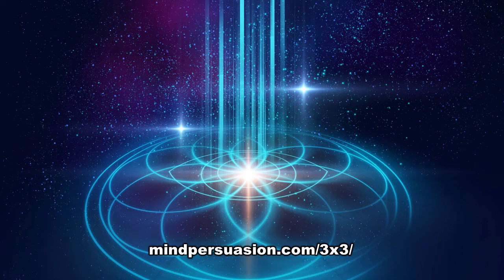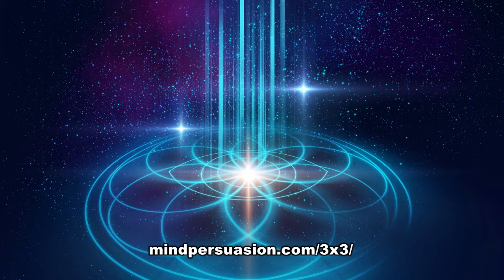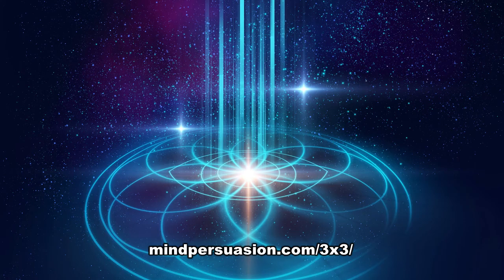Triangular Brain Repair Strategy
My friend.

Was studying.

For a trigonometry test.

But he was confused.

He understood the book.

He could do the problems.

In the book.

Even the problems.

He looked up online.

He could solve correctly.

But only when.

He thought about trigonometry.

In the abstract.

They didn't make sense.

Not.

One.

Bit.

So he decided.

To apply.

Chaos theory.

To his brain.

But jumping up and down.

On his trampoline.

On a pogo stick.

Since he didn't want to.

Puncture his trampoline.

With is pogo stick.

He connected a piece of plywood.

To the bottom.

Of his pogo stick.

So he would hopefully land.

With this plywood pogo stick.

Attachment.

Parallel.

To the trampoline.

And as expected.

The pogo stick.

And the trampoline.

Had different.

Spring constants.

Inducing chaos driven.

Unpredictability.

Shaking up the trigonometry.

In his brain.

By the time he finished.

His brain.

Had been re-arranged.

In a much more efficient way.

So all the triangles.

In his brain.

Fit together.

Like the long pieces.

Of a jigsaw puzzle.

And all the triangles.

In his brain.

Lived happily ever after.